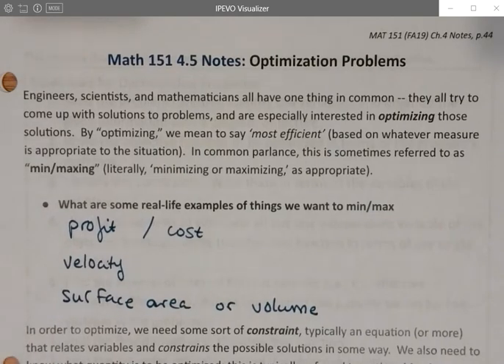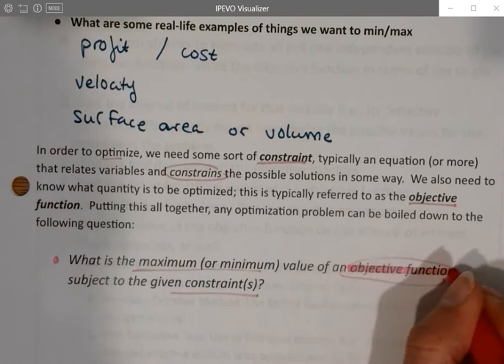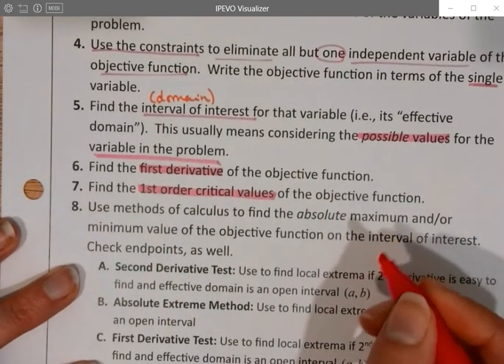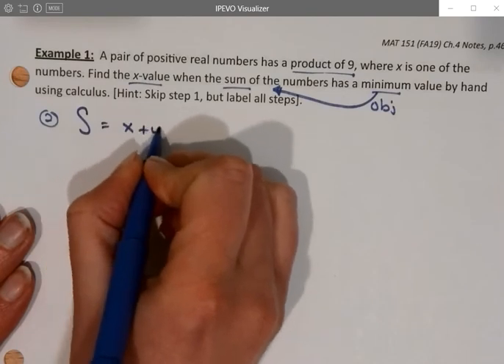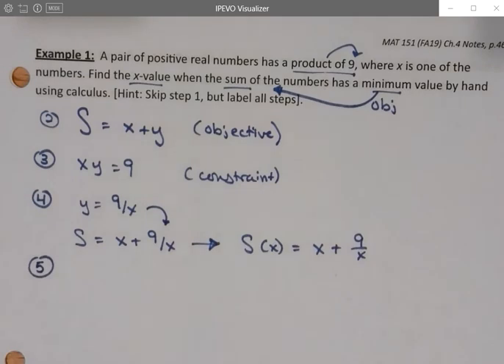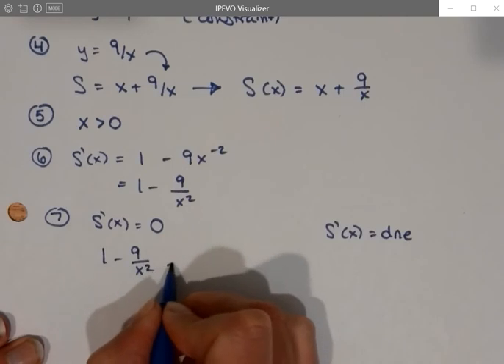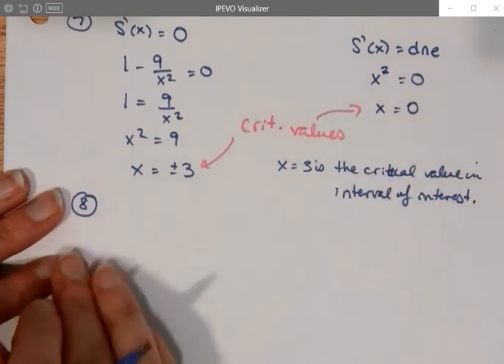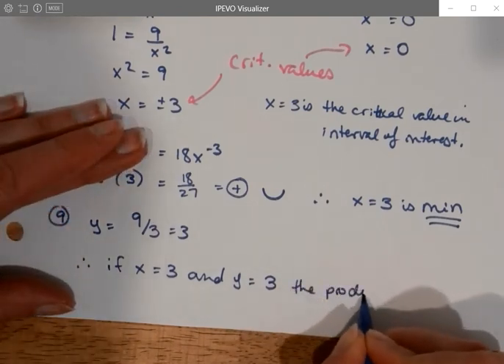MAT 151 VN 4.5 part 1